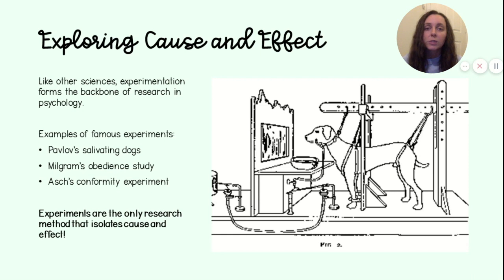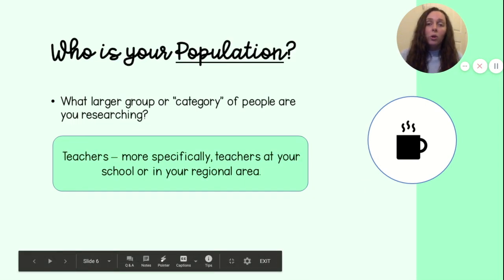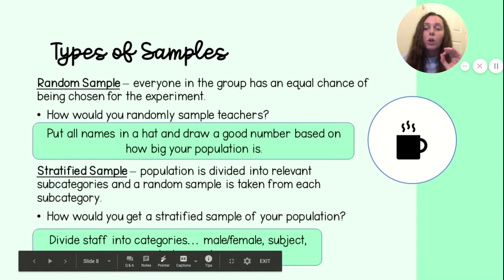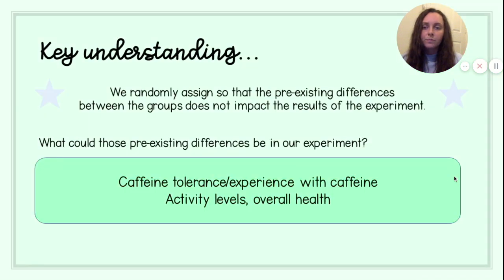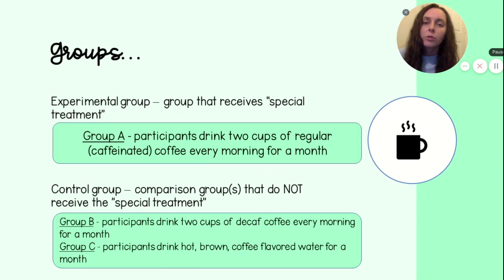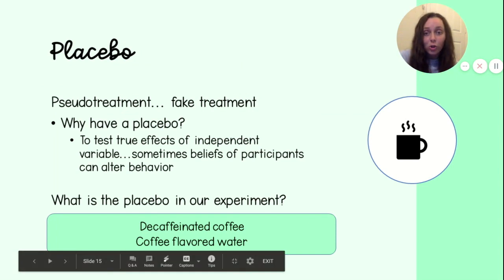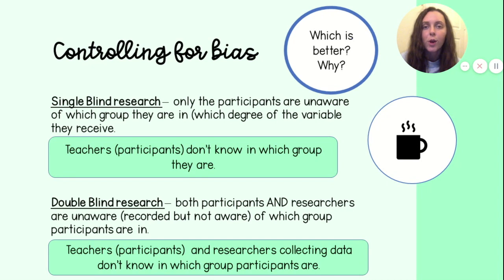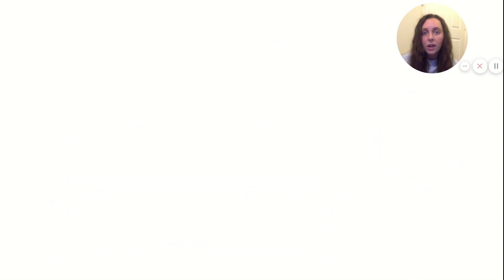1.3/1.4- Experiments !!!!!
AP Psychology